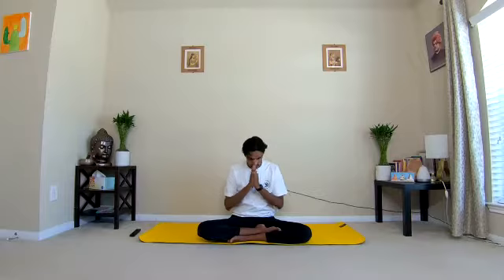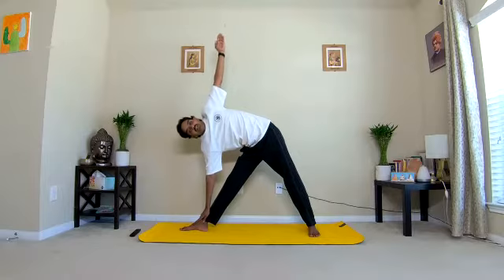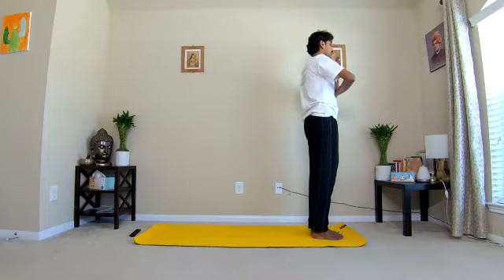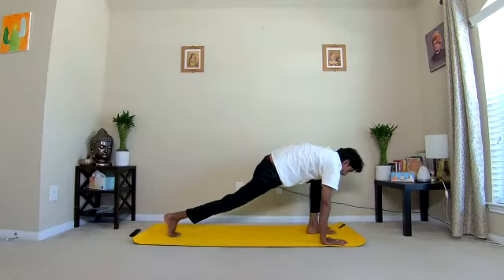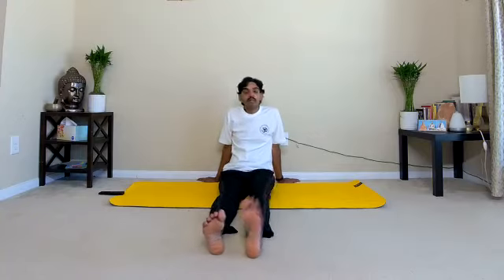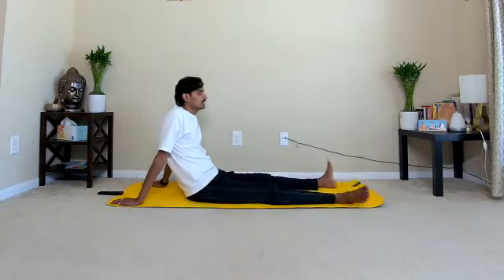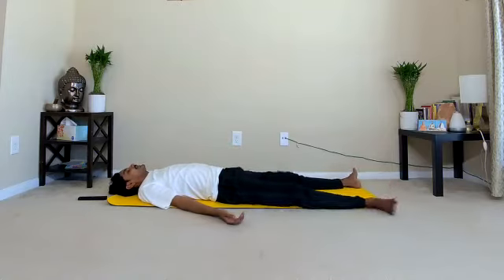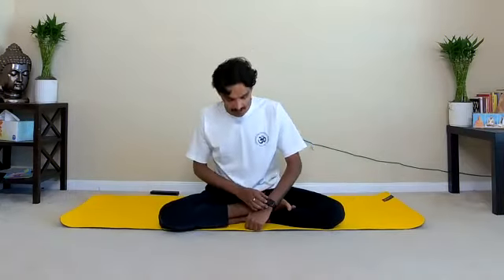2022-03-10 Free Yoga Class by India House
India House offers free yoga classes Every Tuesday & Thursday (11:00 am to 12:00 pm) & Every Saturday (9:30 am to 10:30 am).